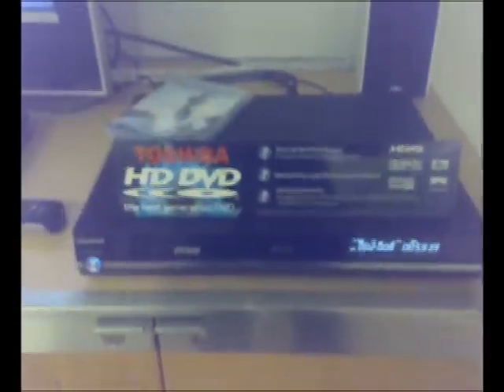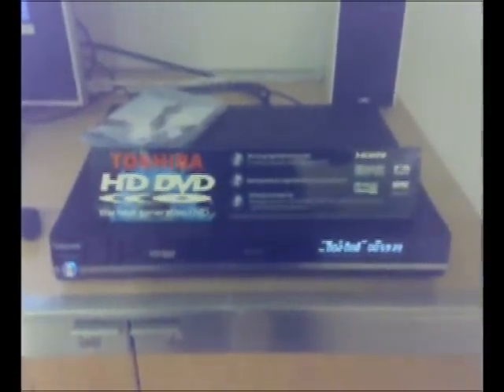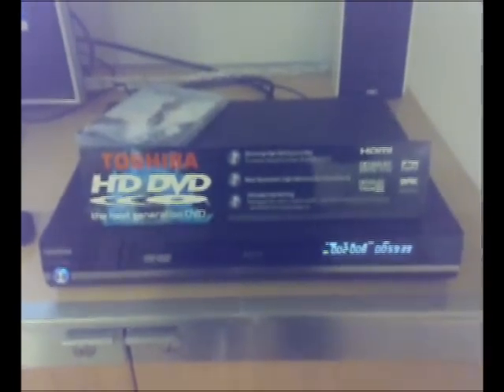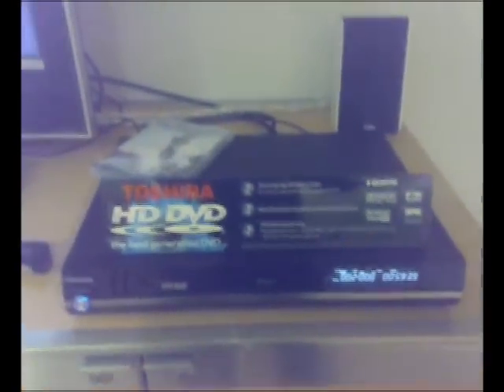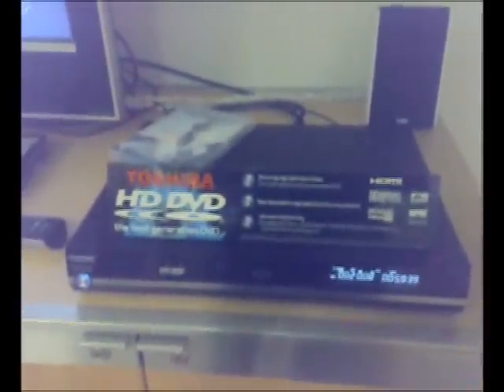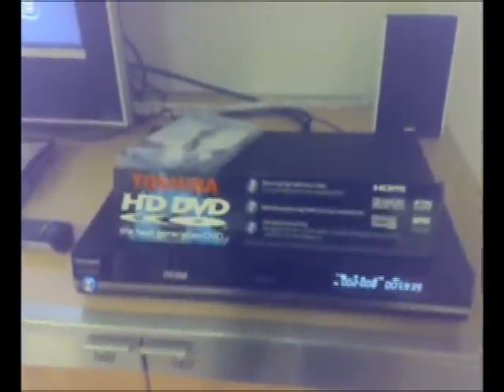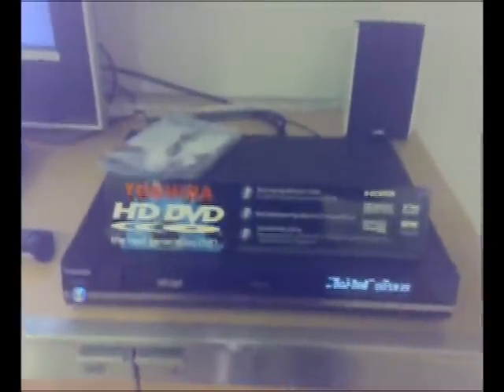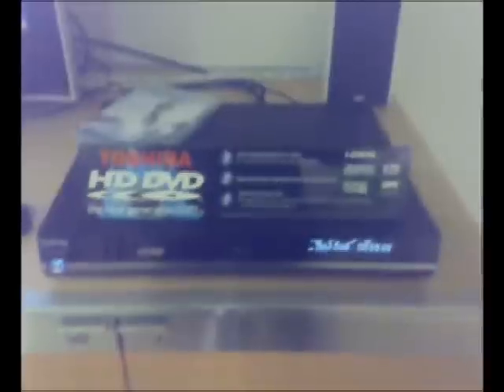Shiny Media: Toshiba HD-DVD HD-E1 Player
Shiny Media takes a look at Toshiba's HD-DVD HD-E1 player, released in the UK today.